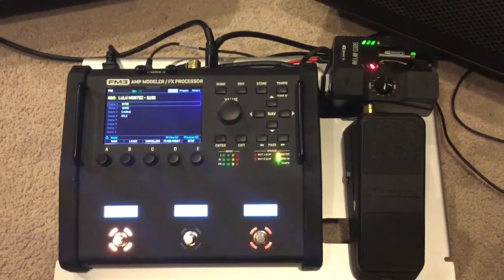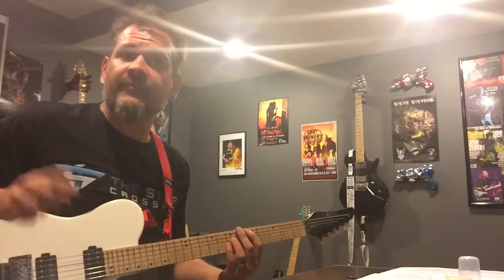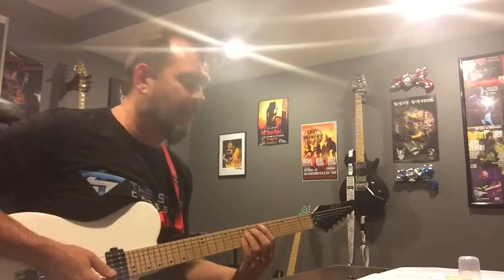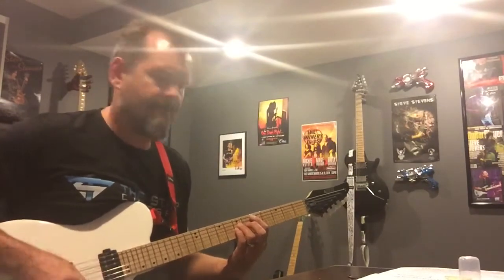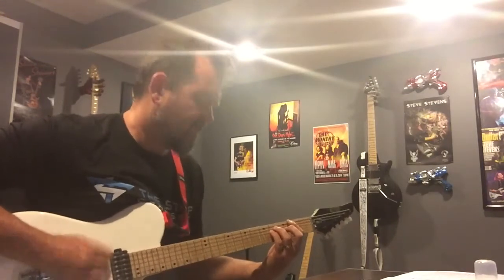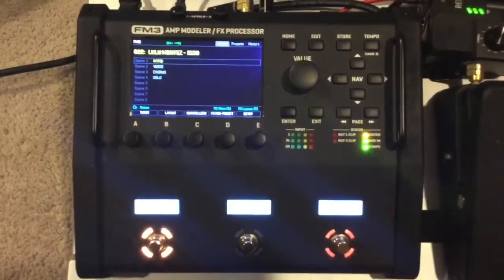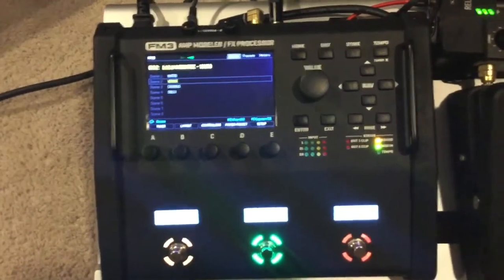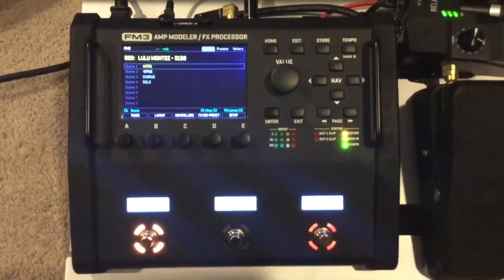Fractal Audio FM3 - 4-Scene Song based Preset (Lola Montez)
I’m truly blown away by the new Fractal FM3 amp modeler & love the small size of it. I’m running the 5153 Blue amp model is Stereo for my song based preset of “Lola Montez” by Volbeat. I’ve got the switching dialed-in for live performance & amazed at what you can do with only 3-buttons. This preset is set for going direct to the front of house, but you’re hearing my stereo stage monitor mix through my Headrush FRFR-108’s. It sounds HUGE in the room & even better turned up LOUD. I’m also using the “input Drive” in the amp model to boost the front end & now don’t need a “Drive” block in my presets. This saves SO much space & CPU usage. A++ Fractal & well worth the wait.